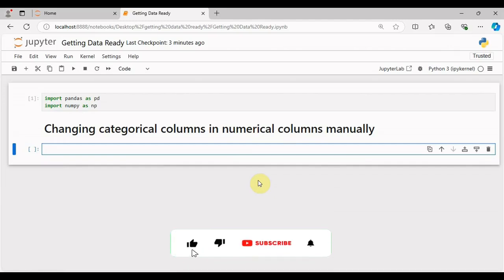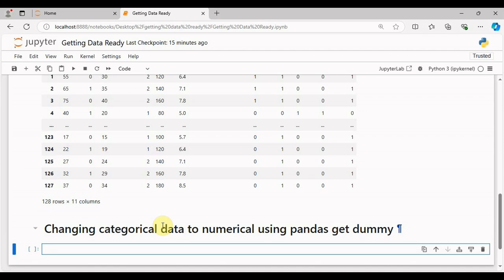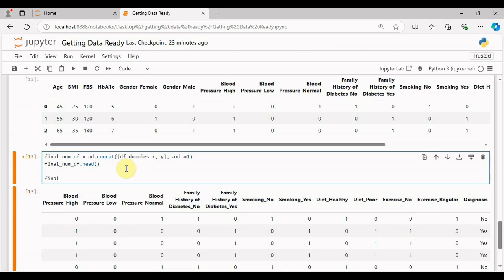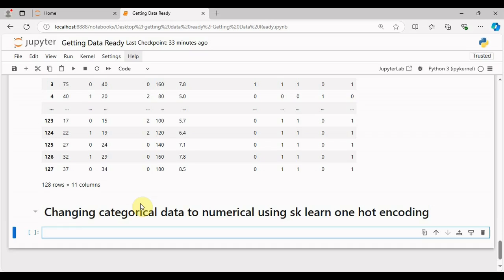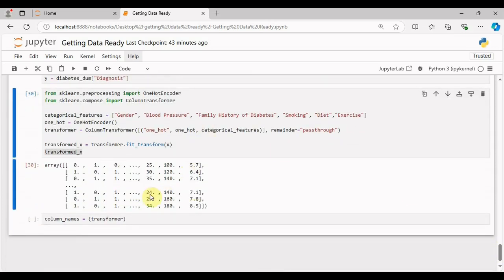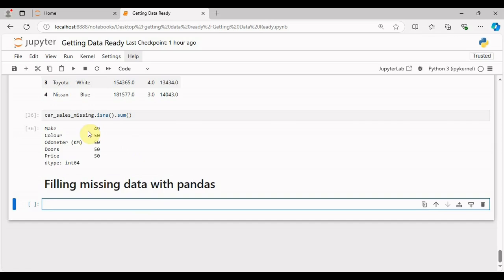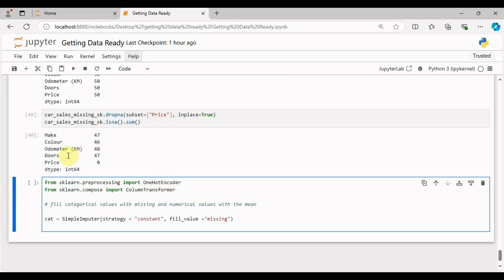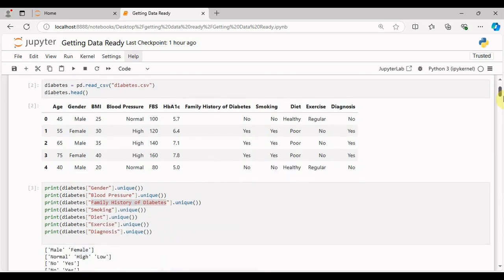Supervised Machine Learning Crashcourse | Getting Data Ready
Supervised machine learning crashcourse part 1. In this lesson we will go over getting data ready for machine learning models

**Timestamp**

Changing categorical columns to numerical manually - 00:23
Changing categorical columns using pandas dummies - 04:55
Changing categorical columns using pandas catcodes - 10:52
Changing categorical columns using sklearn OneHotEncoding - 14:51
Handling data with missing values using pandas - 23:42
Handling data with missing values using sklearn - 27:12

For files in this video click on the link above then go to extras.